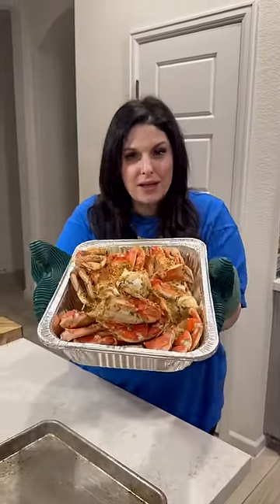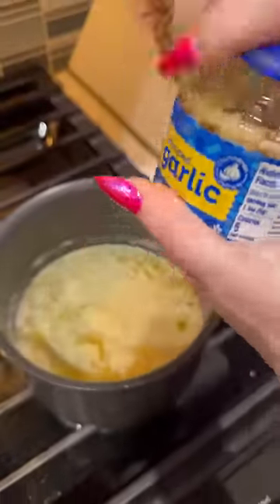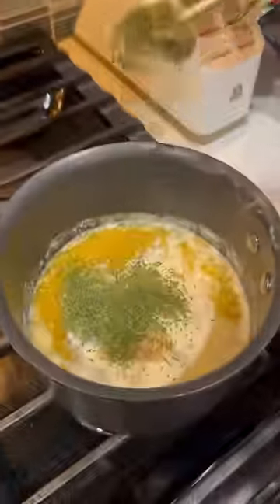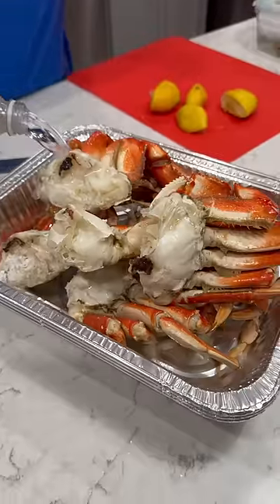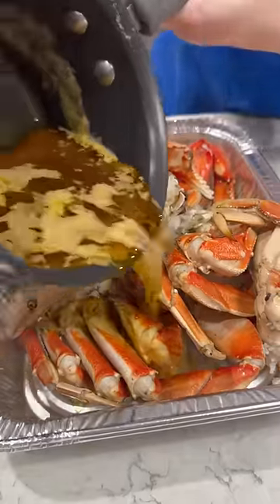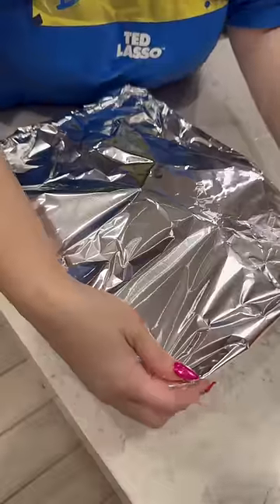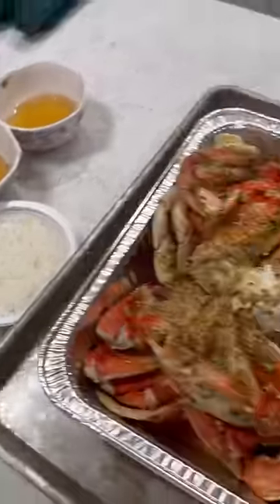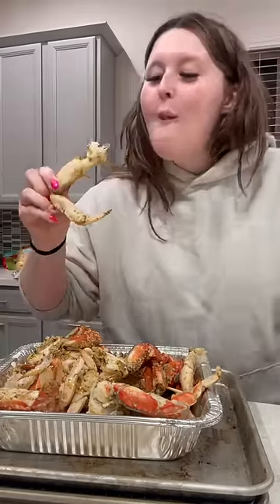The BEST WAY to make crab legs in the oven 🦀